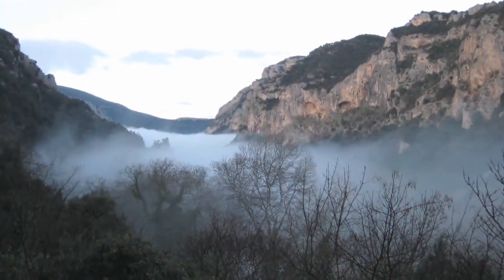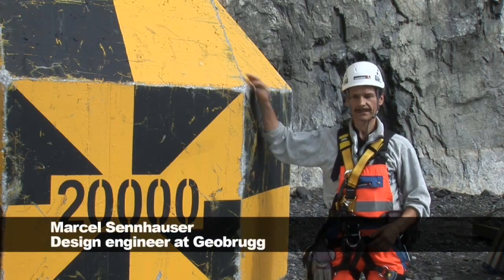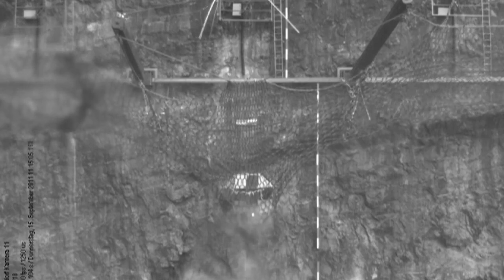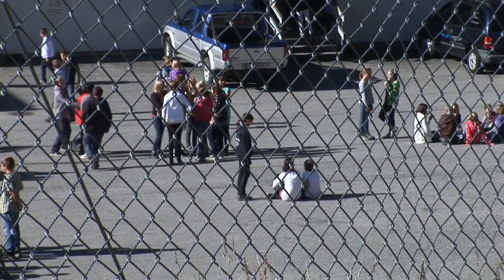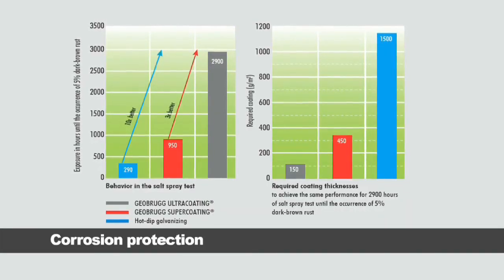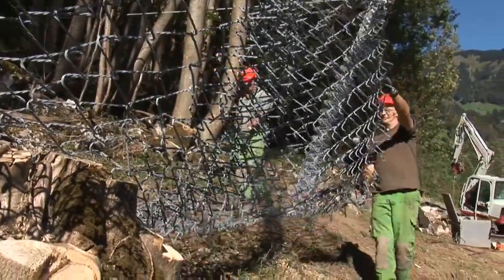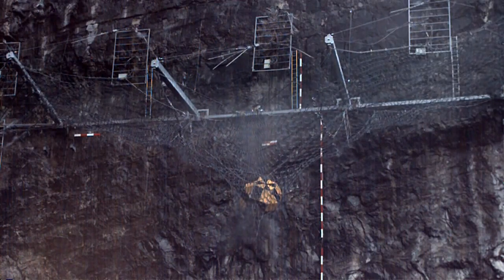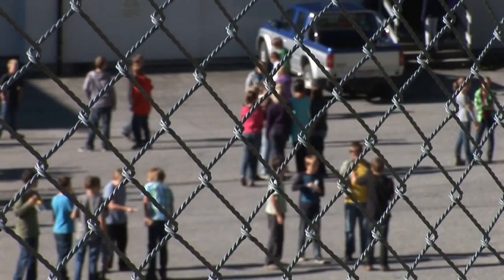Geobrugg AG GBE-Rockfall Barriers .mp4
Posa in opera delle barriere paramassi GBE. Le reti vengono tirate come una tenda sulla fune portante.